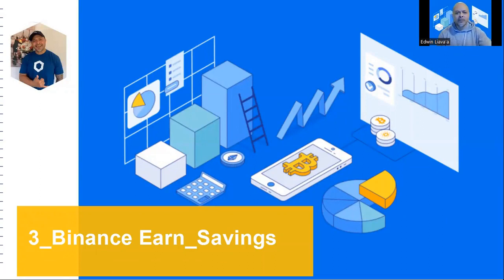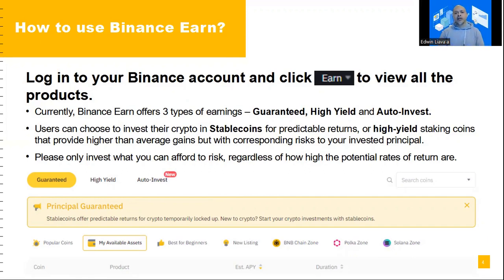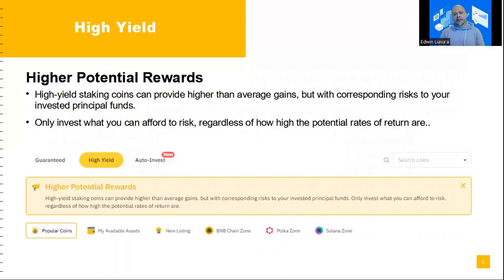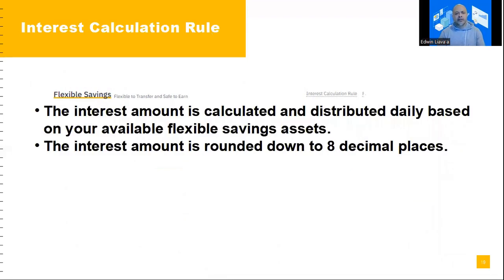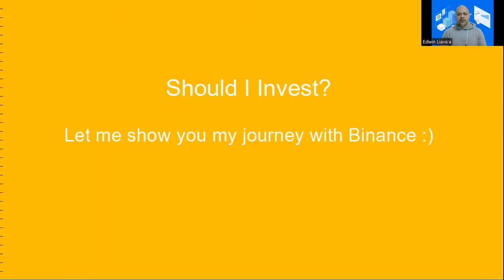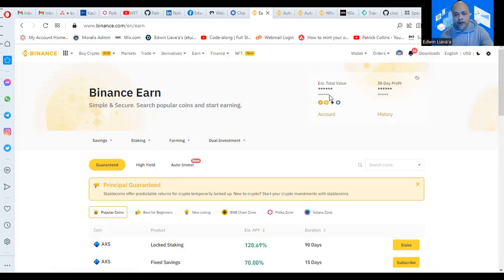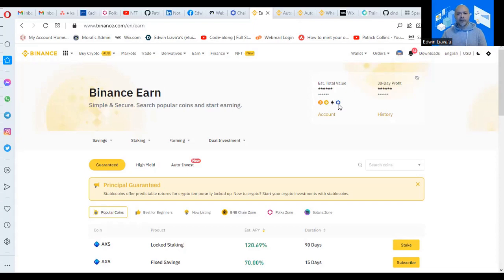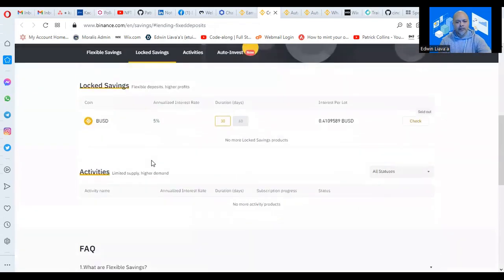3 Binance Earn Savings